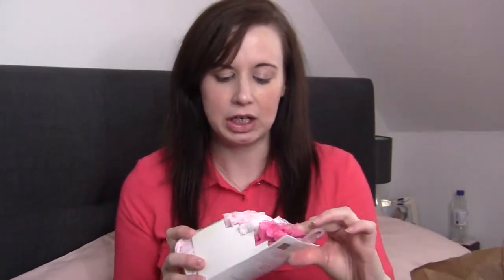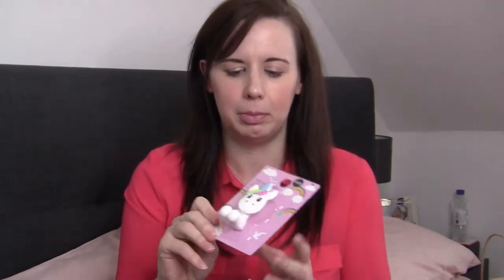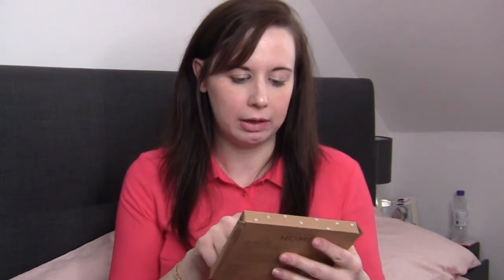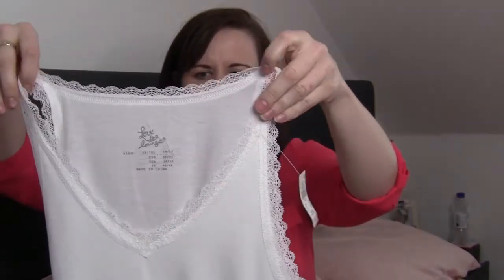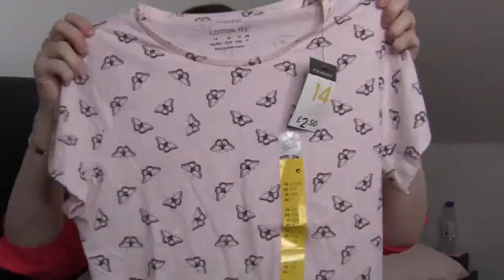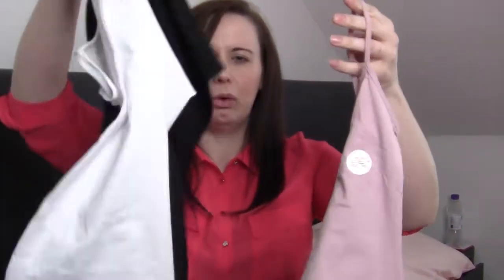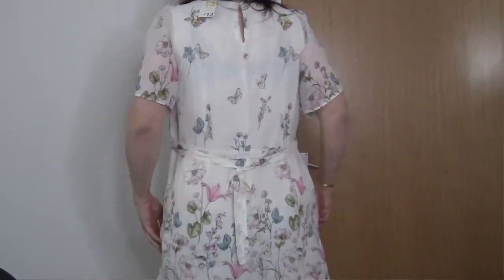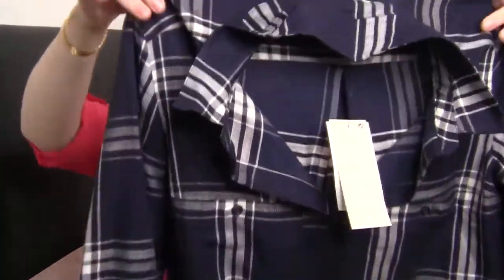MARCH PRIMARK HAUL FOR ME & BABY GIRL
Hi Everyone

This is a Primark haul showing you what I got from a visit to Primark at the weekend (March 2018) . Its a big one and includes lots of items for me and my baby girl. There is also a few homewhere items. I have also included a couple of items from Next.

Shona x

i am a first time mummy with a 10 month old daughter called Olivia Margaret Young born on the 3rd May 2017. I am back to work now after maternity leave now working 4 days a week.